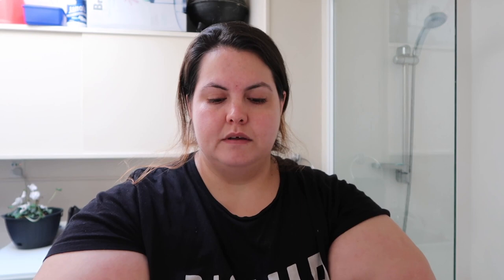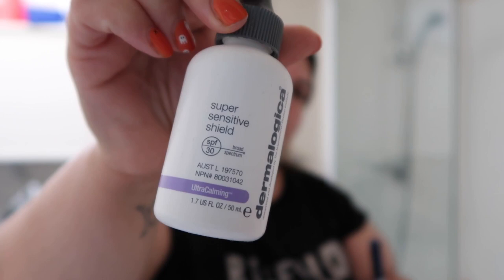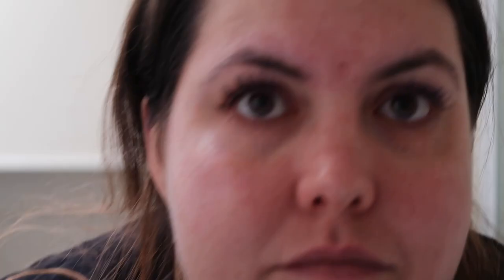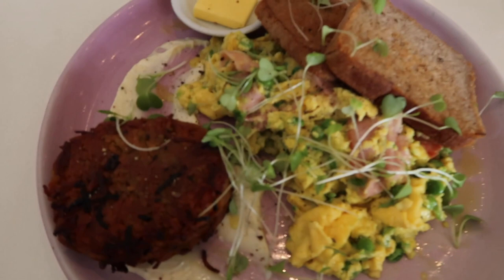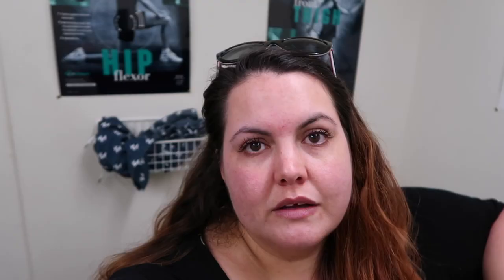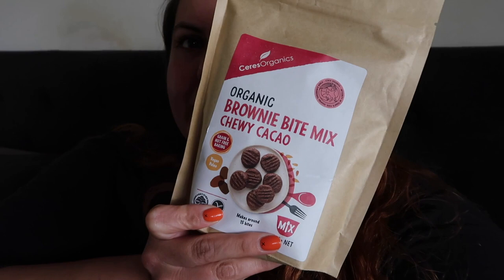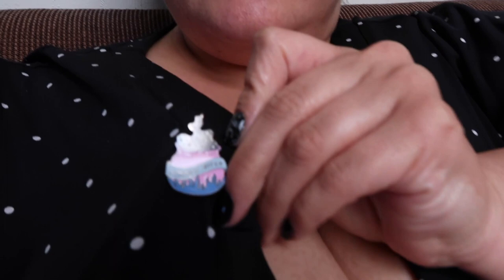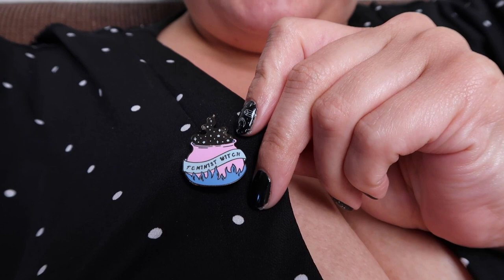Lush Lashes and Sunglasses Fail | Vlog 021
I can't believe I made such a rookie mistake with those sunglasses, please tell me I'm not the only one who has done something like that?
x Meg

Alex Perry at Specsavers - the style I'm wearing is the AP SUN RX 46